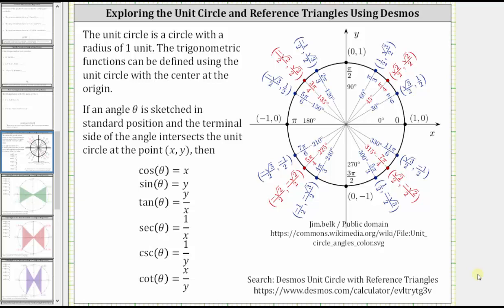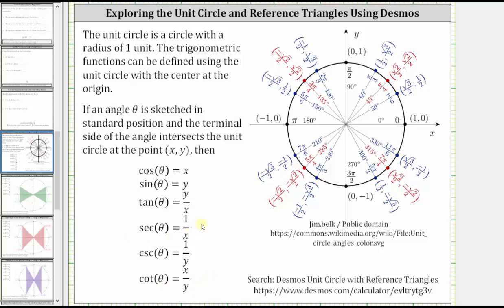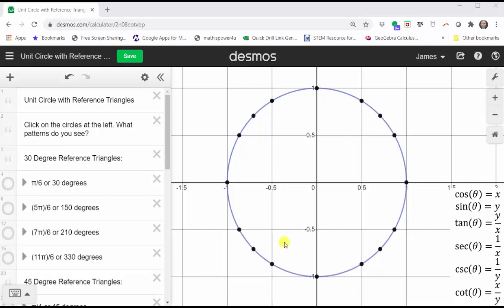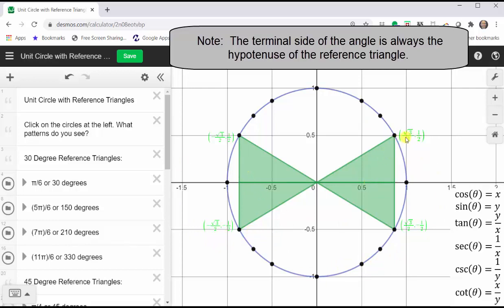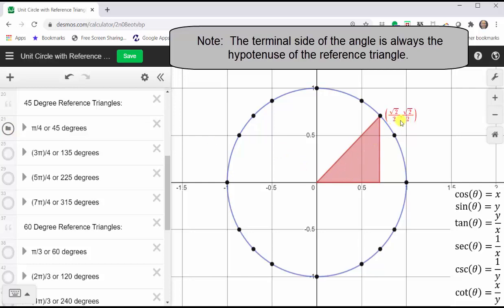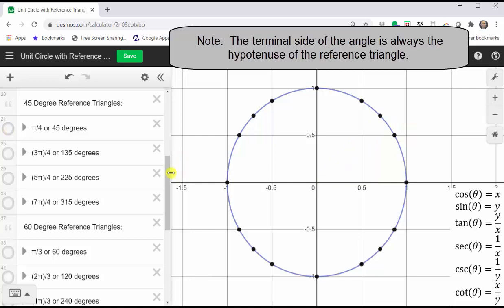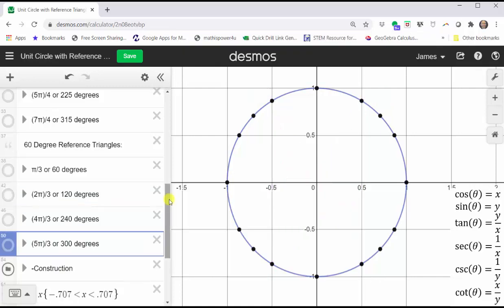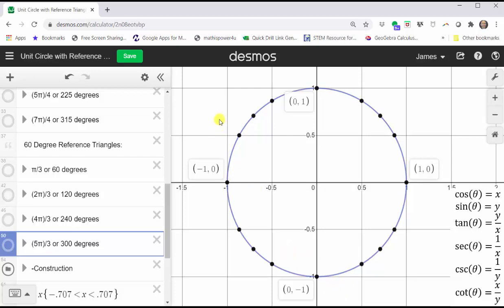Relating the Unit Circle and Reference Triangles Using Desmos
This video relates the unit circle and reference triangles using desmos.com